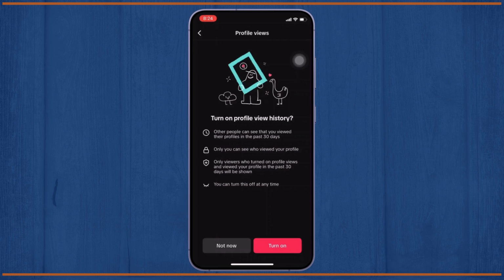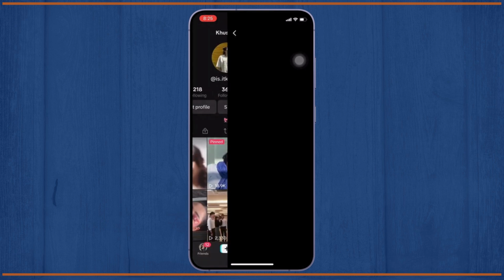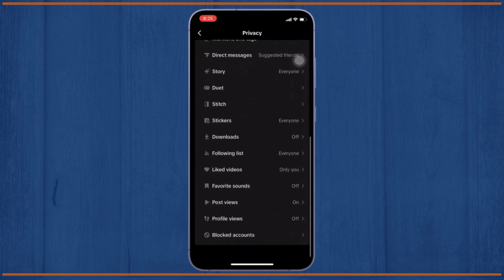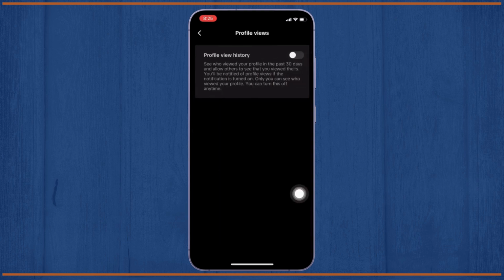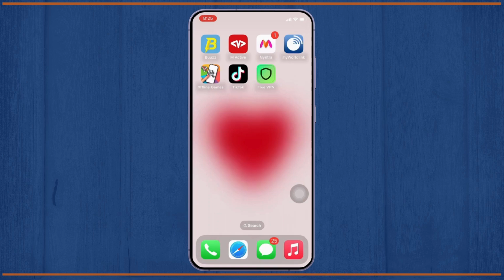How to View Someone's TikTok Profile Without Getting Noticed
Learn how to easily view someone's TikTok profile without them knowing in this step-by-step guide. Whether you're curious about someone's content or want to browse without leaving a trace, we've got you covered with effective tips and tricks!

In this video, you'll discover how to view a TikTok profile without them knowing, keeping your browsing discreet. You’ll also learn methods to prevent your profile from being visible when checking others' TikTok accounts.

0:20 Step 1: Using Incognito Mode for Viewing TikTok Profiles
0:45 Step 2: Browsing Without Leaving a Trace on TikTok
1:05 Step 3: Additional Tips for Viewing Profiles Anonymously